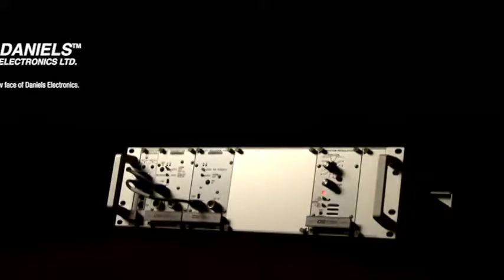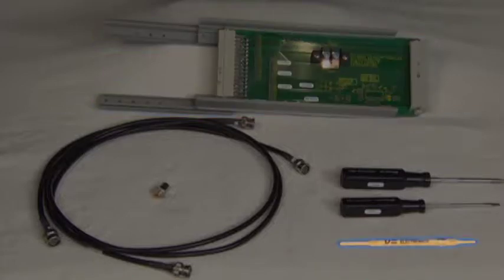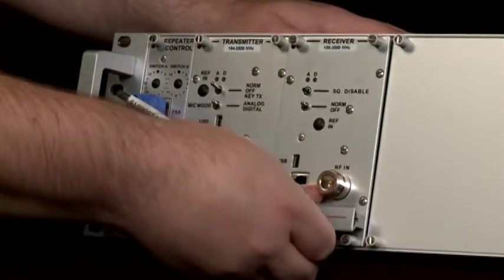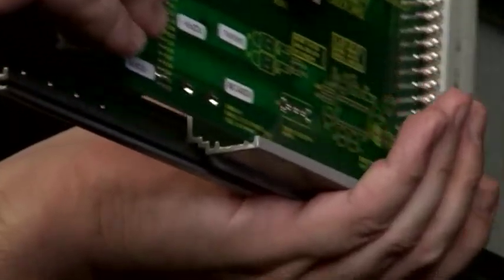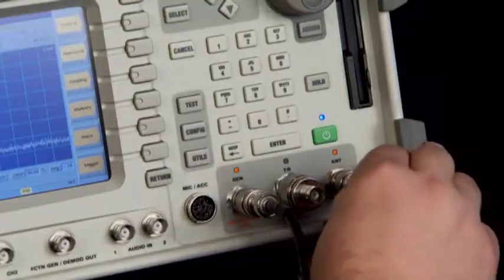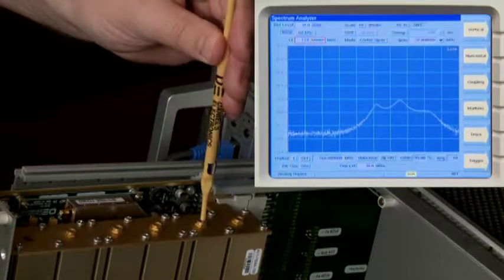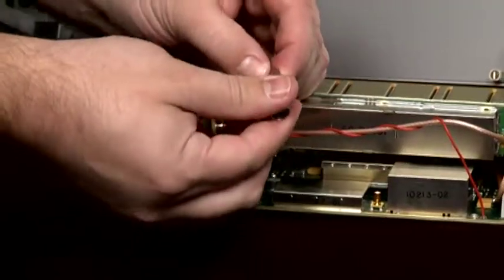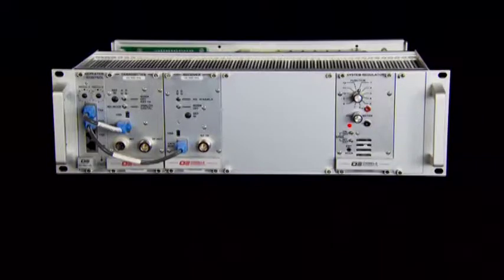Codan Preferred RF Preselector Tuning Video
This video will describe how to tune the MT-4E Receiver RF Preselector.

Tuning of the RF Preselector 5 cavity helical filter is typically only required when the Analog or Digital Sensitivity or Analog Distortion do not meet published specifications, or when the receiver RF frequency is changed beyond the band pass of the filter (typically 5 - 7 MHz in a VHF or UHF 400 MHz receiver).  The UHF 700 MHz and 800 MHz receiver RF Preselector is Full Band, and does not require any tuning.

The RF Preselector may be tuned several different ways.  The preferred method is to sweep the RF Preselector using a tracking generator and spectrum analyzer.  The alternate method is to tune the RF Preselector for best SINAD response.  The alternate method should only be used for single frequency receivers.